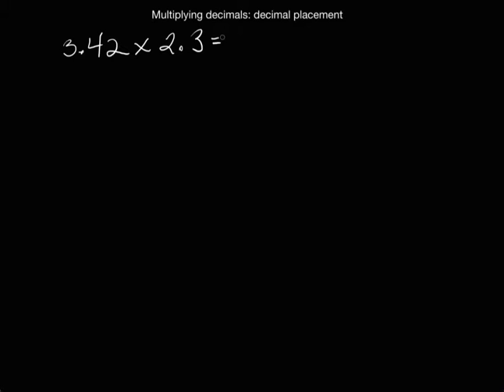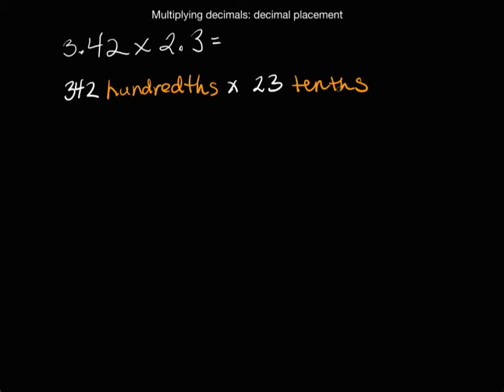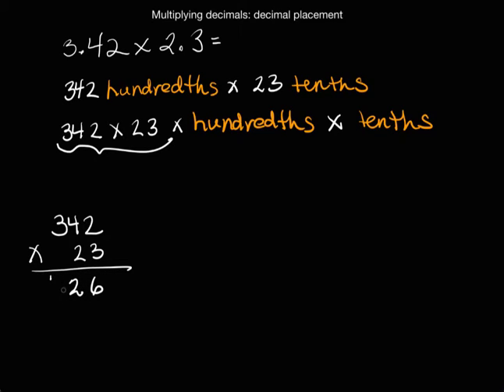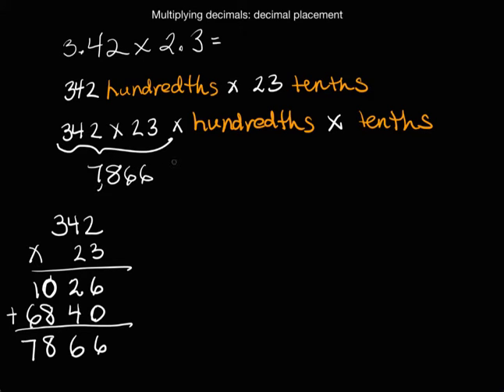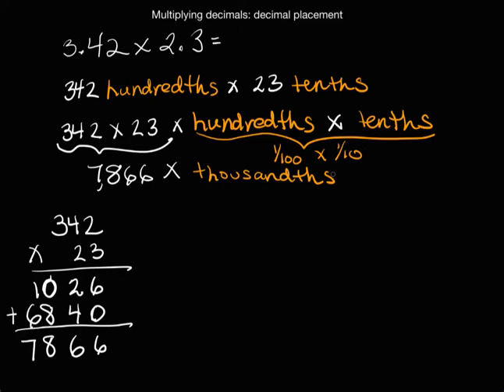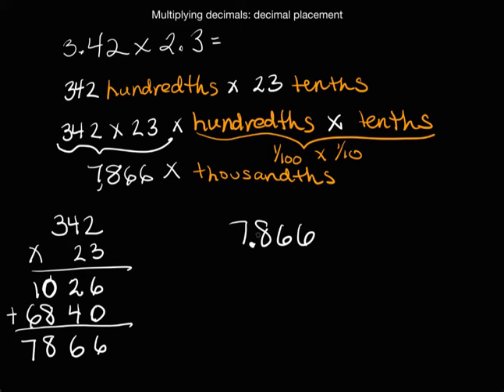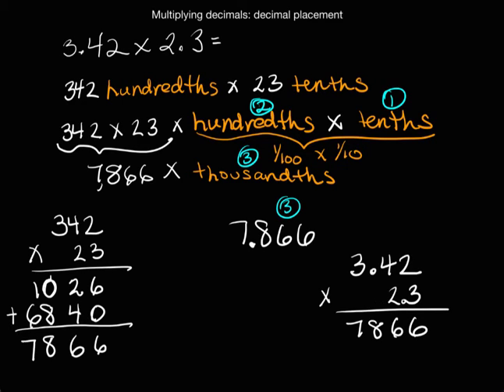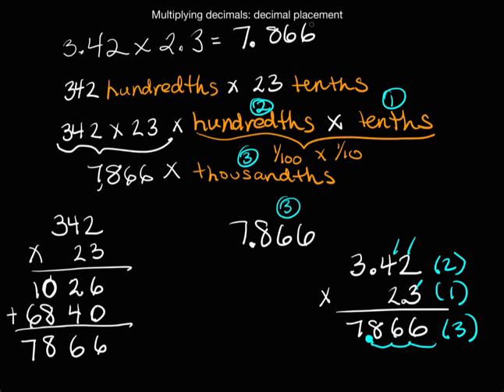Multiply decimals decimal placement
Multiplying decimals using unit form to understand the placement of the decimal in the final product.